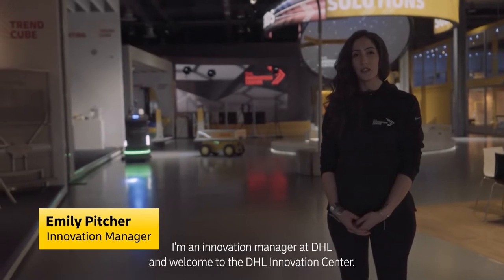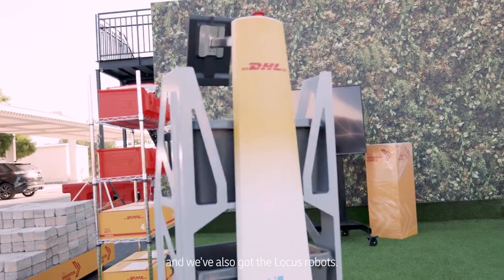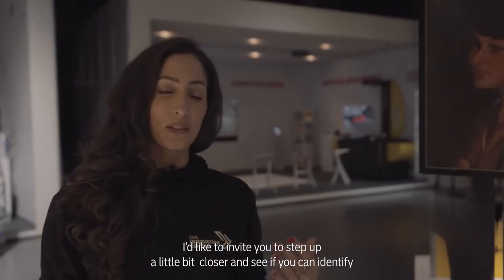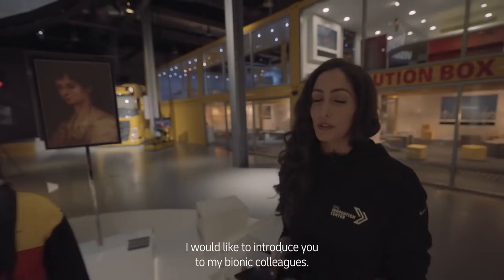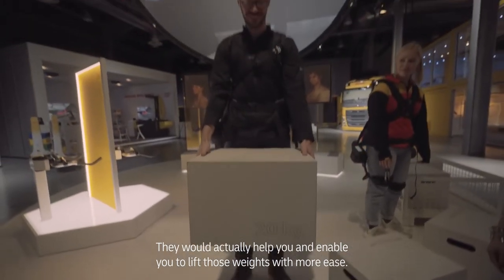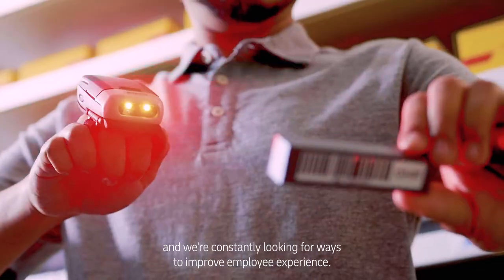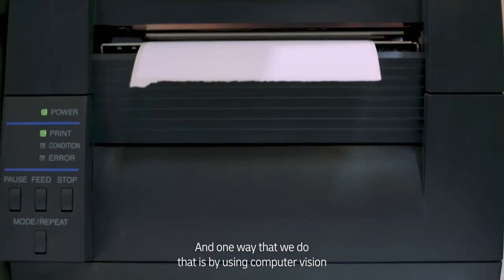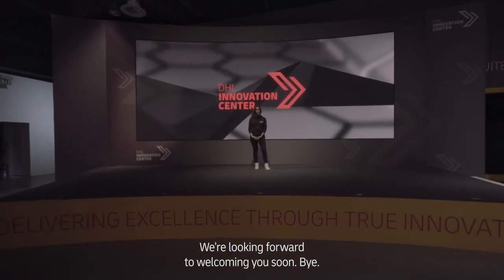พาชม DHL Innovation Center รวมนวัตกรรมสุดปัง เพื่อวงการโลจิสติกส์และซัพพลายเชน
พาชม DHL innovation Center ที่รวมนวัตกรรมสุดปัง เพื่อวงการโลจิสติกส์และซัพพลายเชนในยุคนี้! รู้หรือไม่ DHL มีศูนย์นวัตกรรมกระจายอยู่ในประเทศต่างๆ ทั่วโลก ทั้ง เยอรมนี สิงคโปร์ สหรัฐอเมริกา และ สหรัฐอาหรับเอมิเร็ตส์ ถือเป็นศูนย์กลางในการวิจัยและทำกิจกรรมเพื่อการพัฒนาของ DHL โดยเฉพาะ รับรองว่านวัตกรรมที่ DHL คิดค้นมาจะตอบโจทย์การขนส่งและซัพพลายเชนให้ลูกค้า พันธมิตรและถูกใจคนที่มีหัวใจรักนวัตกรรมอย่างแน่นอน

ไปทัวร์กับ DHL กัน! 💛❤️

ติดตามความเคลื่อนไหวของ DHL Express Thailand ผู้ให้บริการขนส่งด่วนระหว่างประเทศ รวมถึงเส้นทางสู่ความยั่งยืนของเรา ได้ที่ช่องทางนี้

ส่งของไปต่างประเทศ คลิก